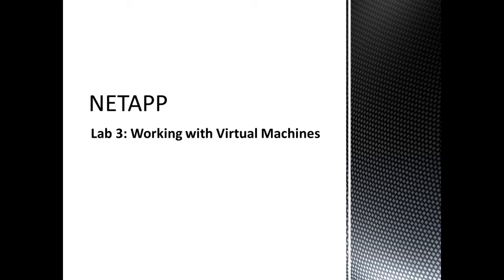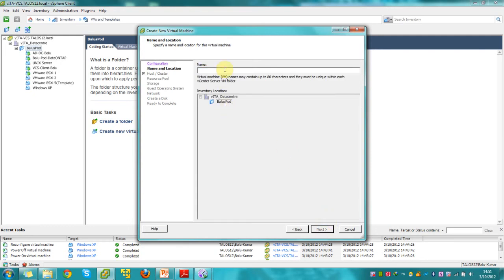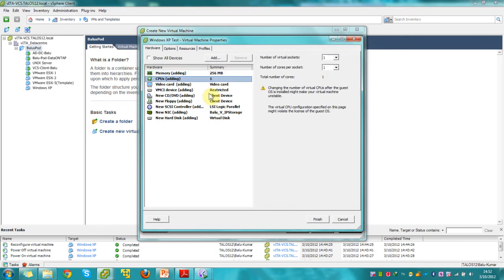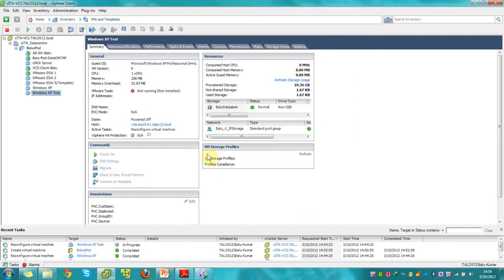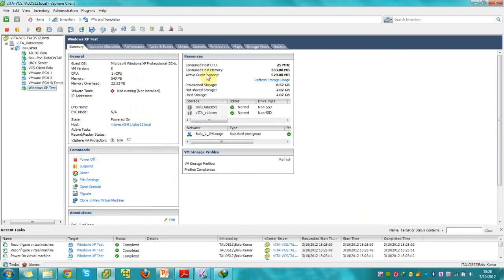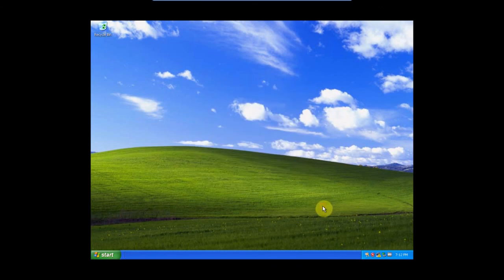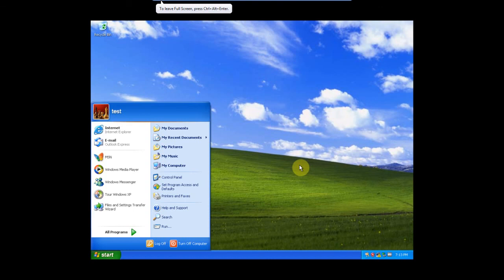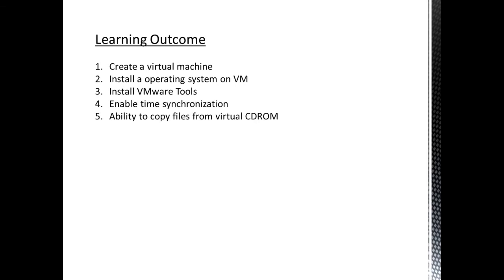NET300 Lab 3 Screen Cast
This Screen Cast demonstrates how to complete the VMware Lab 3 from the VMware vSphere: Install, Configure, Manage labs.

**Note**  View in 720p for best quality